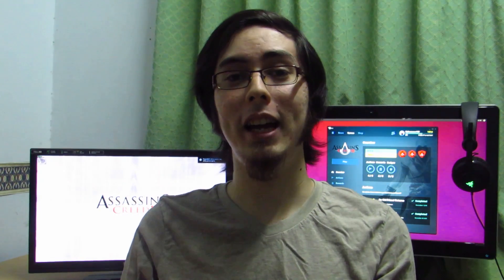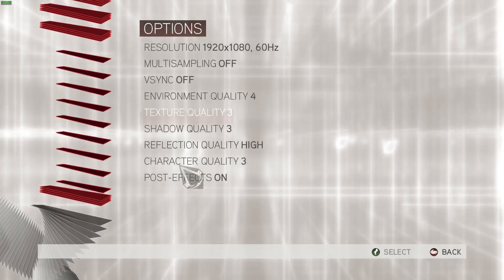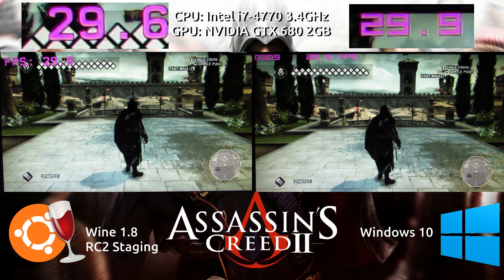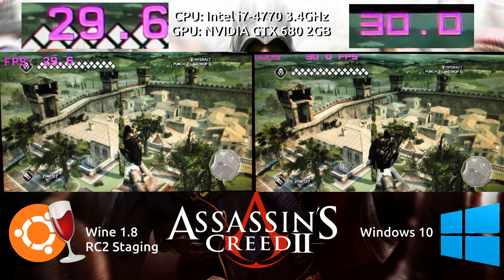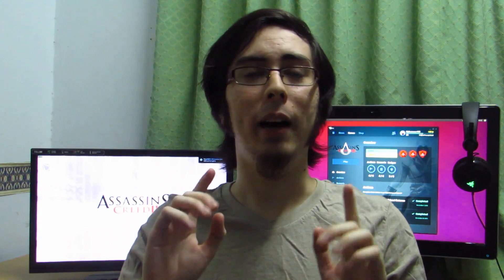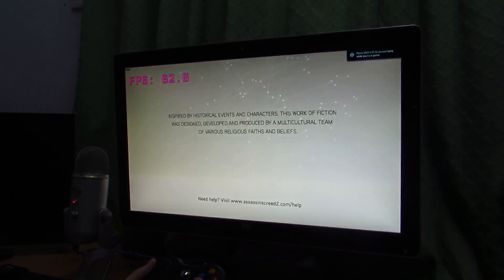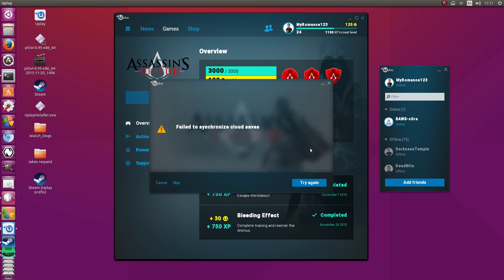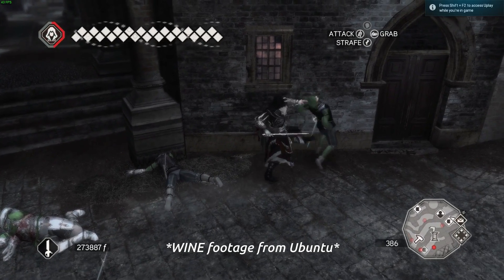Wine VS Windows : Assassins Creed 2 Benchmark with a GTX 680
This video's focus for the benchmark is on the performance of Wine coupled with Nvidia's driver against running Assassin's Creed II natively on Windows.

Timeline:
1. Intro  0:00
2. Settings 1:00
3. Side-by-side comparison (Max settings) 1:11
4. Summary 3:20

The following Nvidia drivers were used:
Windows 10 Pro with 355.98 drivers
Ubuntu 15.04 with 358.16 drivers

There are no graphs this time around, as I was not able to record framerates over a duration. GLXOSD seems to refuse to collect framerates when it comes to WINE, and Fraps seems to crash ACII.

To keep things fair, settings remained the same on both platforms. V-Sync and Multisampling was disabled on both.

Wine 1.8 RC2 Staging was used, and was a clean prefix. CSMT was enabled. Nothing was installed via winetricks or POL. This should be reproducible with little effort.

GLXOSD was used for the frame counter on Wine, and MSI Afterburner was used for the frame counter on Windows. I recorded my screen using my Canon SX50HS Powershot camera, so that performance would not be affected.

All hardware on this computer is the same. The game is being run from a 1TB Western Digital Green Caviar HDD on both systems, so no hardware discrepancy should exist.

On Ubuntu, the CPU governor is set to Performance. For Windows, Power Settings is set to High Performance.

Maximum settings means cranking everything ON and to the Highest setting possible.

My verdict: WINE handles this game practically as if it were a native title. That is to say, you'll experience very little differences between running ACII in WINE compared to running it in Windows. The only real issues have to do with Uplay and controller support

Video recorded using:
SimpleScreenRecorder 0.3.3
Audacity 2.0.6

Video edited using the following software:
KDENLIVE 15.08.1
GIMP 2.8.14

myromance123

About me:
I'm just a Malaysian, who is currently a game developer. Love Ubuntu and Linux, and more so gaming!